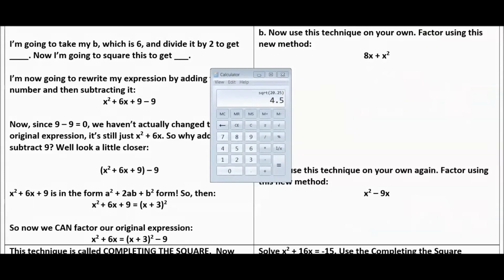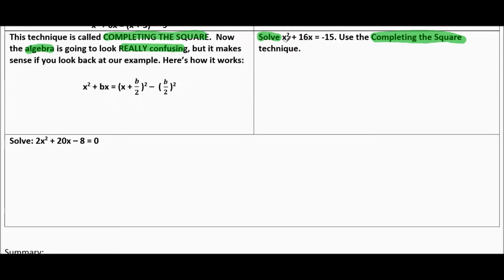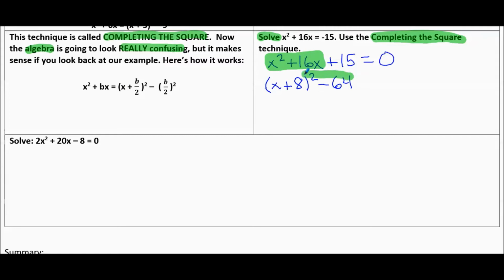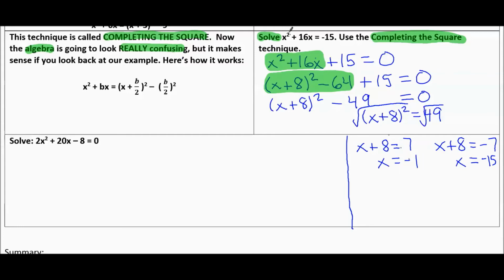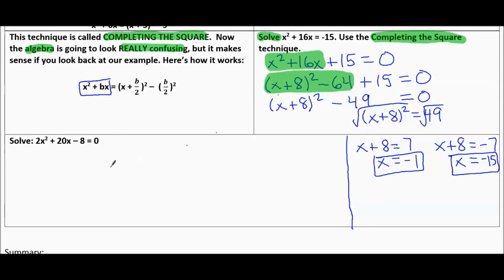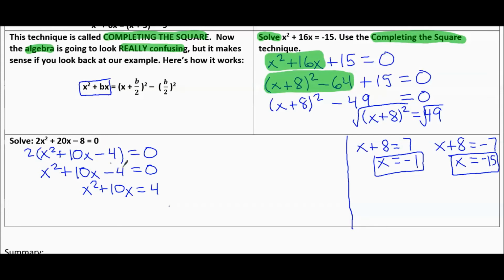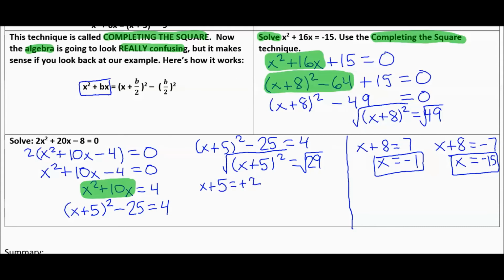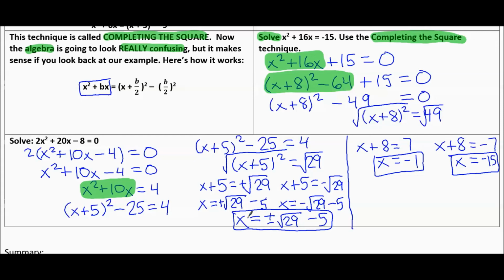Algebra - 9.4a Completing the Square Part 2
You can find the notes to 9.4a Completing the Square